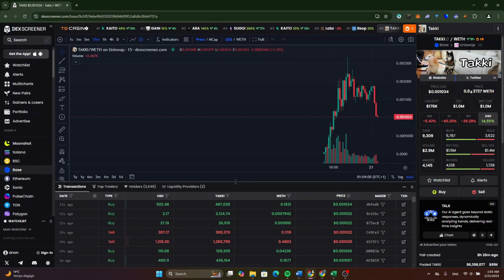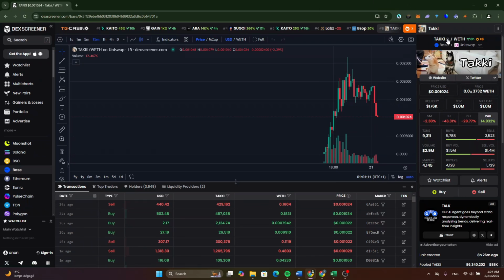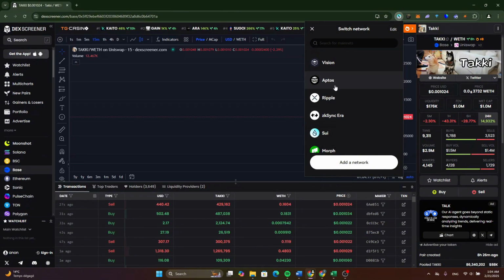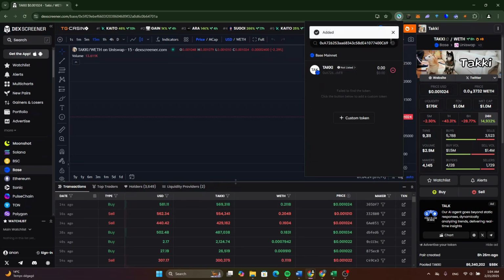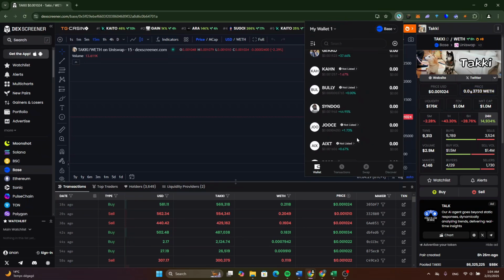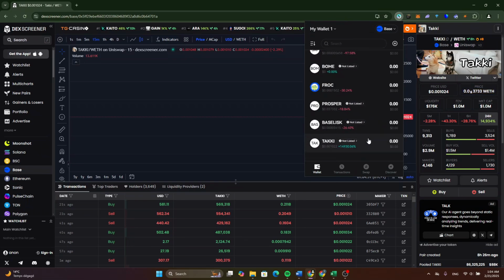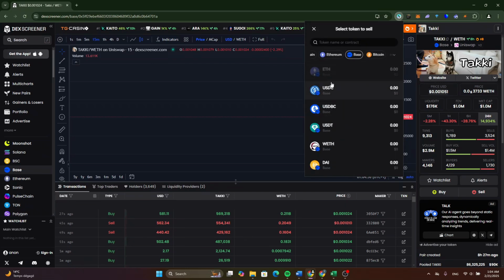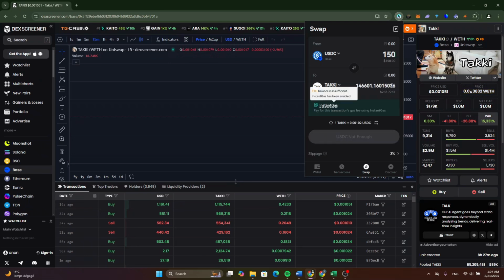How To BUY $TAKKI – Takki TOKEN CRYPTO COIN IN 60 SECONDS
Learn How To BUY $TAKKI – Takki TOKEN CRYPTO COIN . This video will cover everything that you need to know and help you solve your problem quickly.
Stay till the end of the video to find out How To BUY $TAKKI – Takki TOKEN CRYPTO COIN.

Did you learn How To BUY $TAKKI – Takki TOKEN CRYPTO COIN ?

Do you want to see another video about How To BUY $TAKKI – Takki TOKEN CRYPTO COIN ?

Did you enjoy How To BUY $TAKKI – Takki TOKEN CRYPTO COIN ?